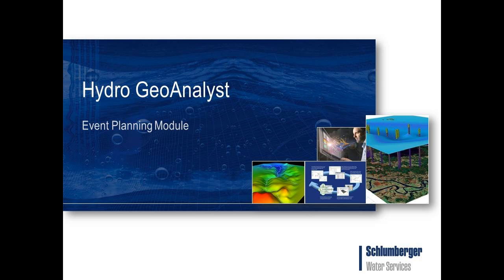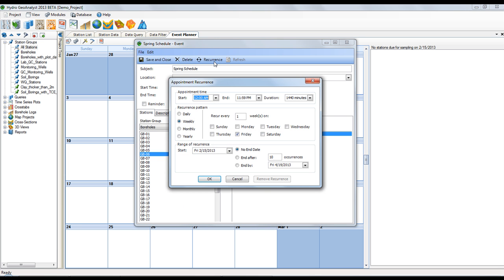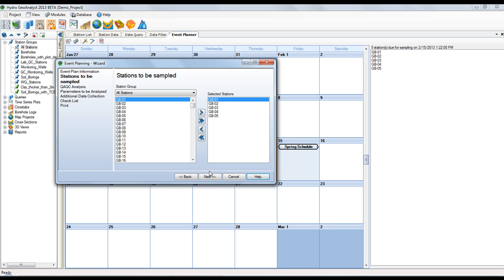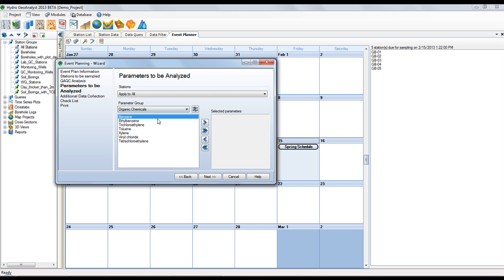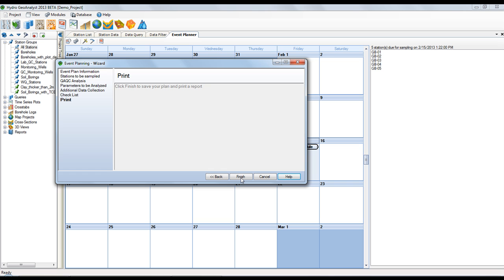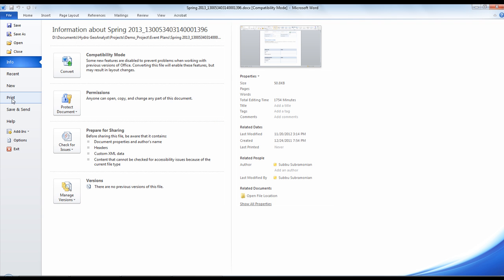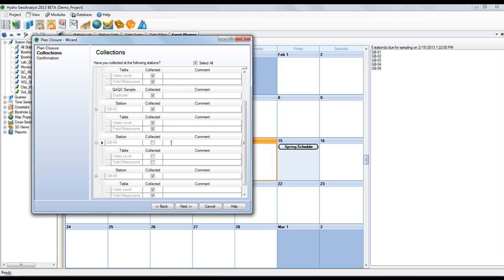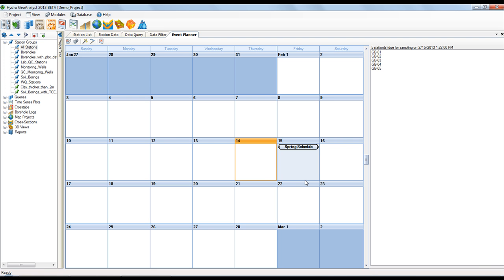Hydro GeoAnalyst 2013 | Event Planning Module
Hydro GeoAnalyst provides tools to make field work planning, including water quality sampling, easier to manage.